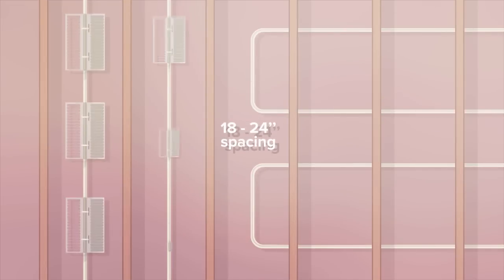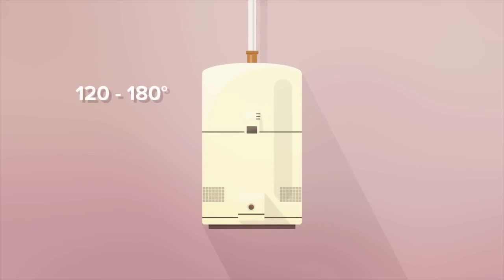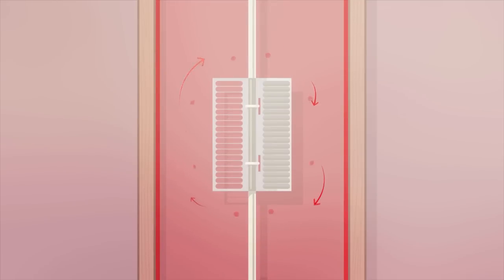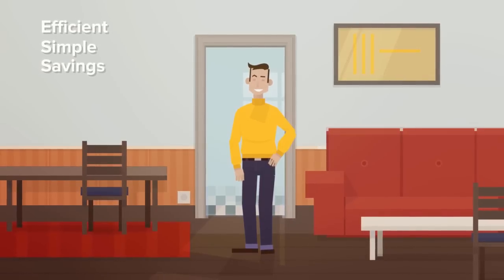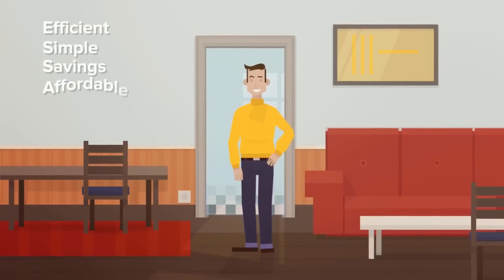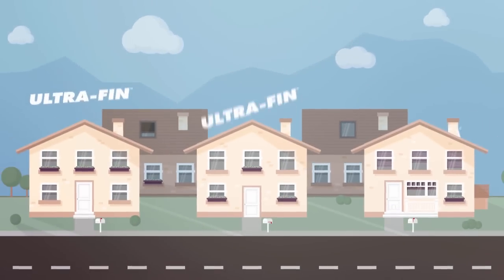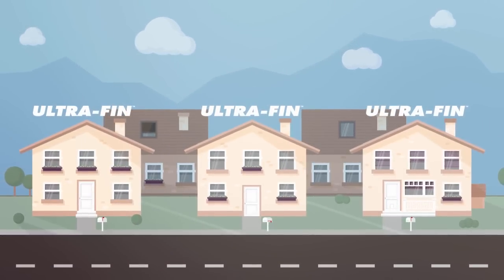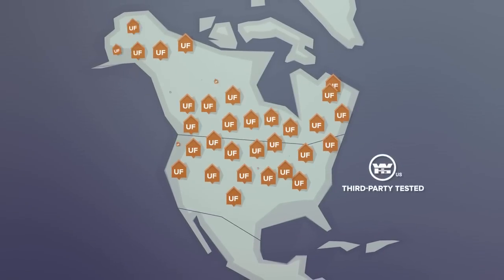Ultra-fin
Why don't all home's have radiant floor heating ?